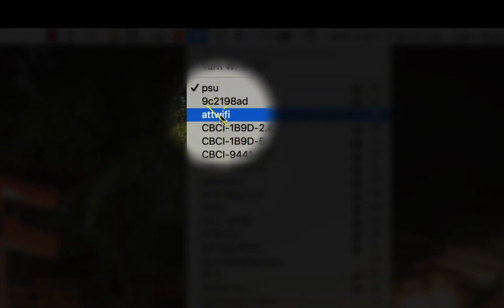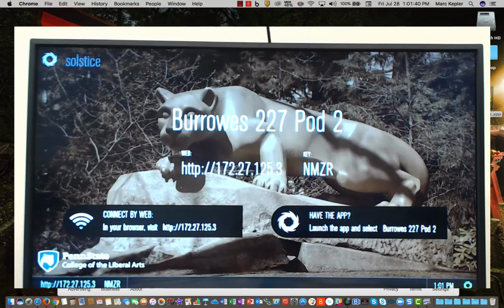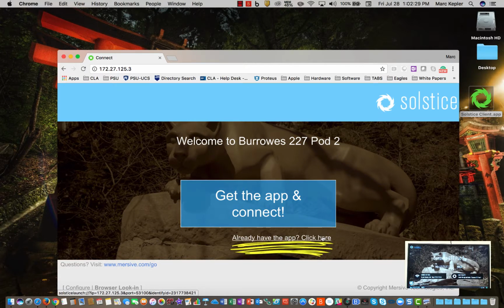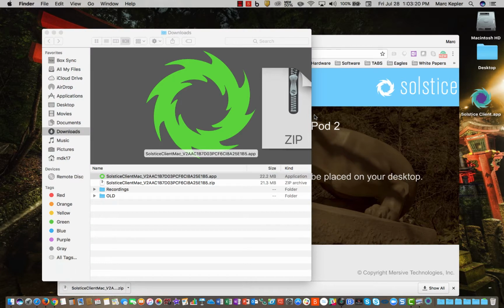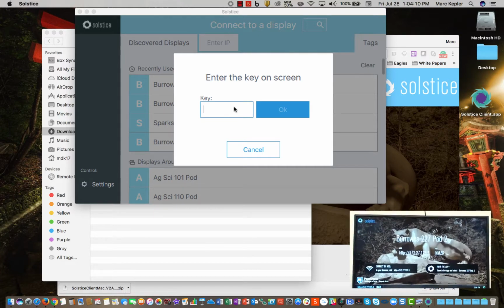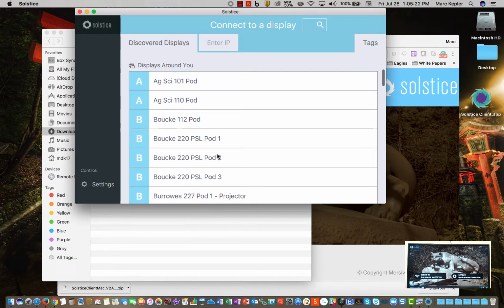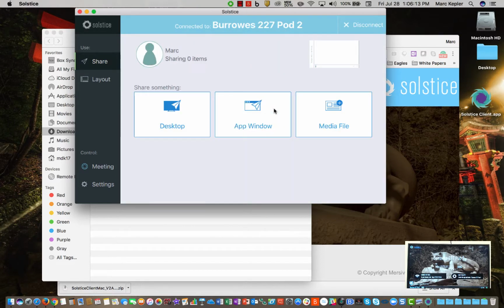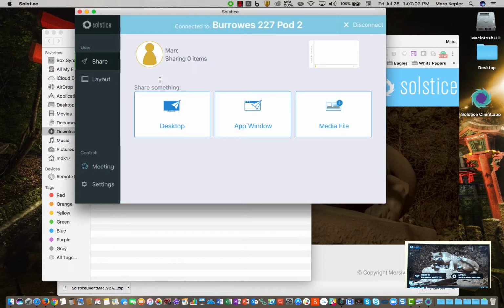How to Connect to a Penn State Solstice Pod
In this video, you’ll learn how to connect to a Penn State University Solstice Pod for the 1st time and explore additional connection methods. I’ll show you how to install the client and how to connect to a PSU Solstice Pod using the Solstice client’s Discovered Displays and Enter IP tabs.